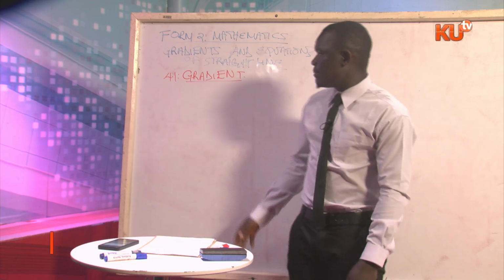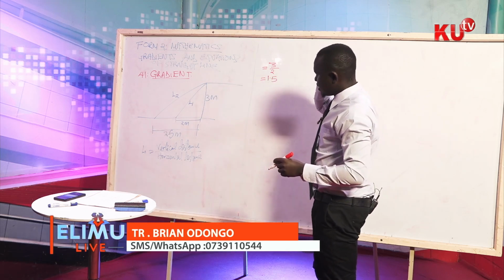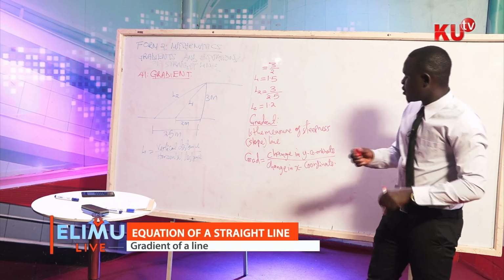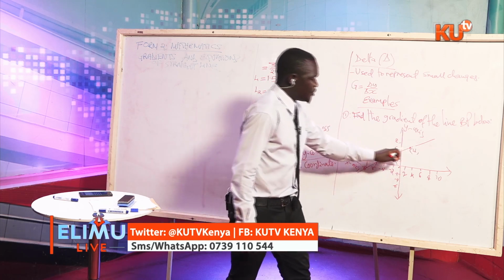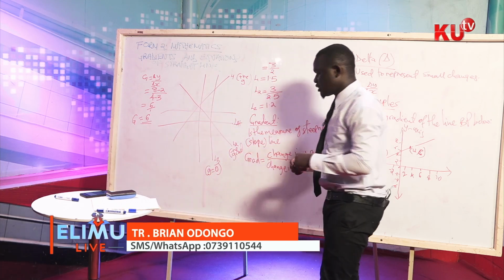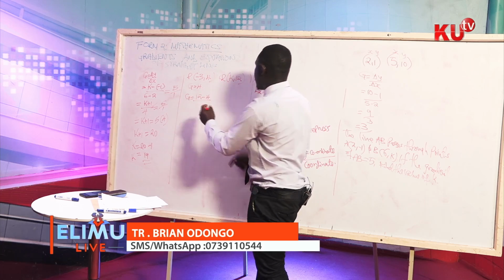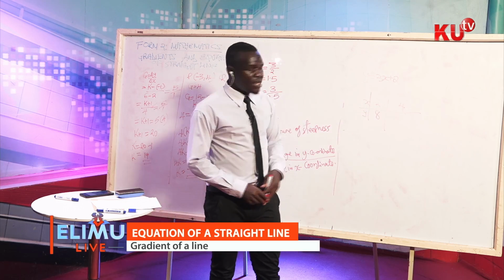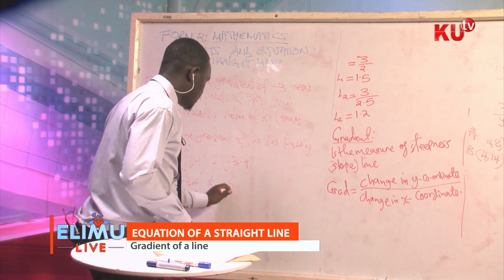Gradient and Equation of a Straight Line || Mathematics F2 || Elimu Live